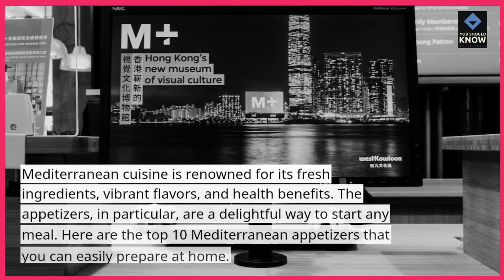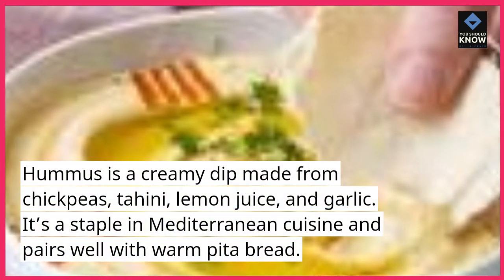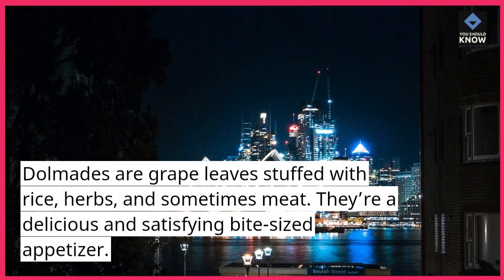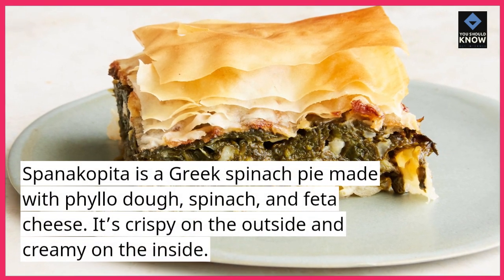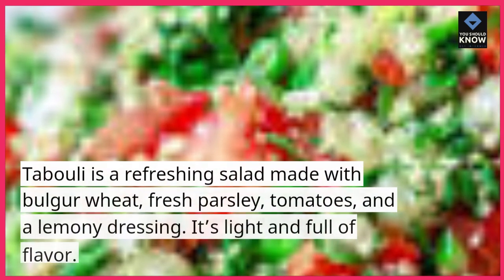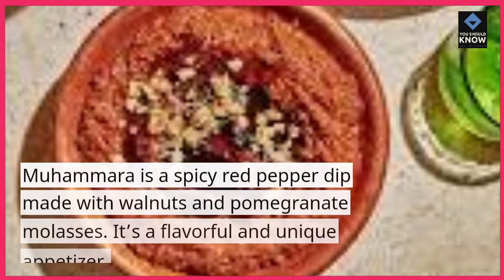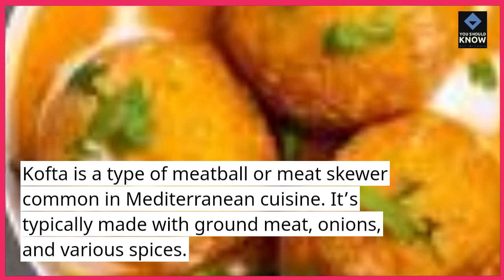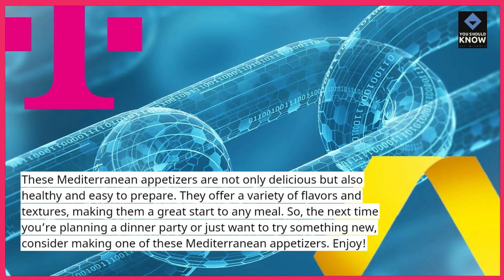Top 10 Mediterranean Appetizers for a Flavorful Start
Begin your meals with a burst of Mediterranean flavors! Our top 10 appetizers offer a delicious introduction to the richness of Mediterranean cuisine.